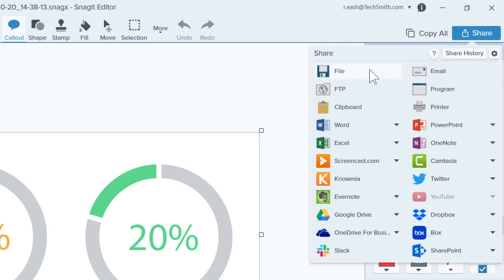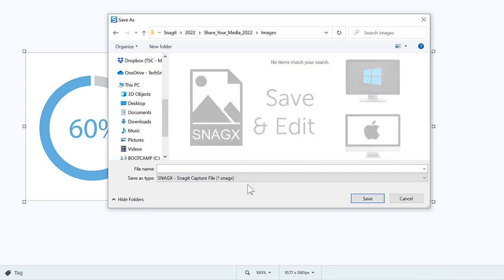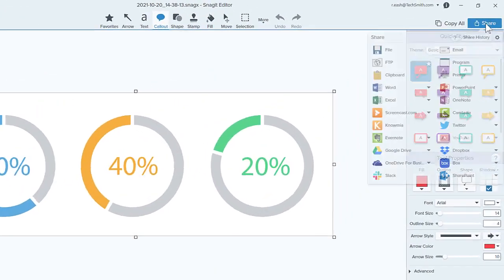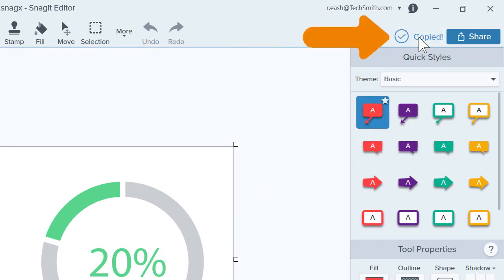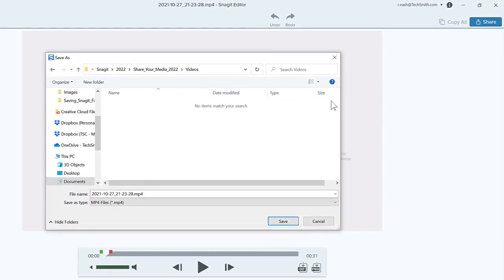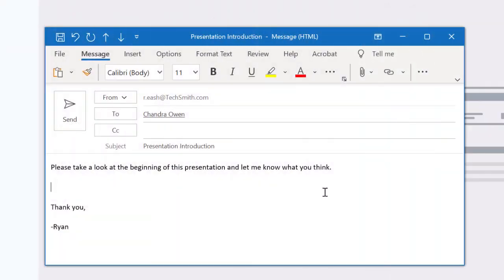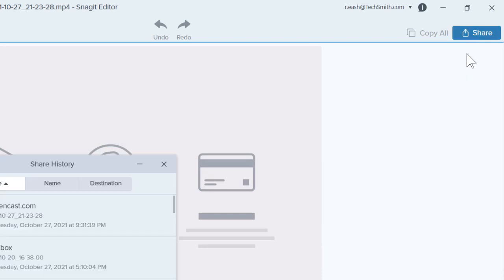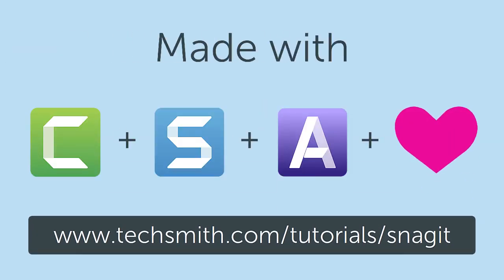Share Your Media in Snagit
Sharing your media means getting it where you need it, when you need it. The Share menu contains a number of places for you to quickly send your media.